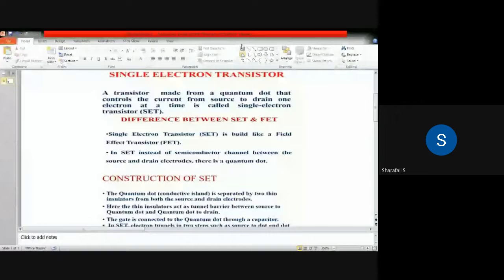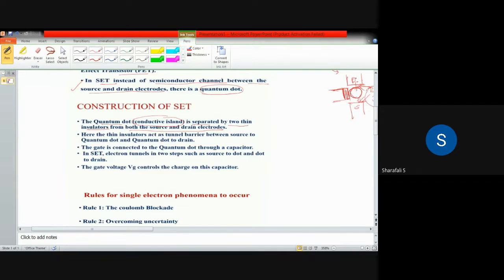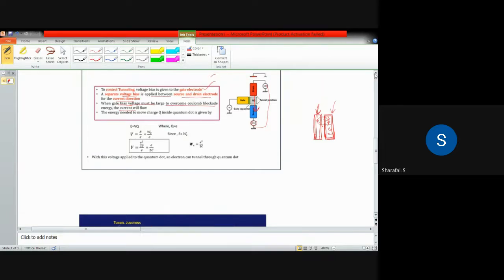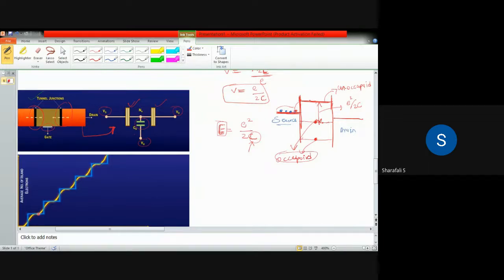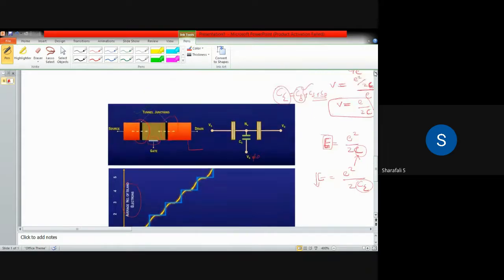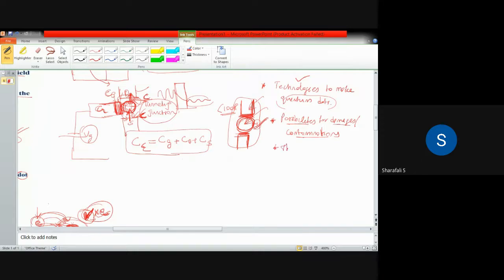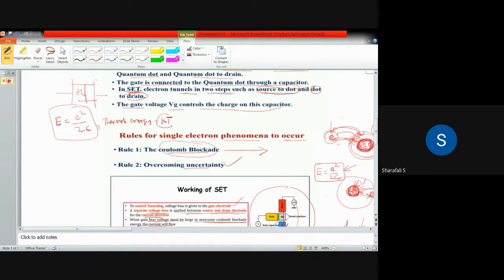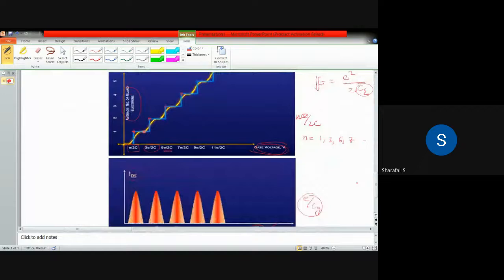Single electron transistor